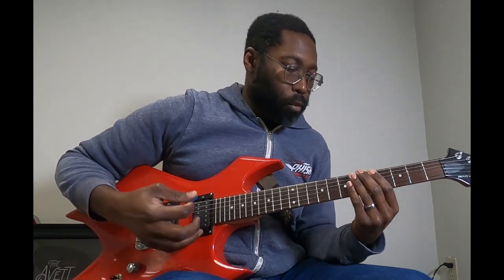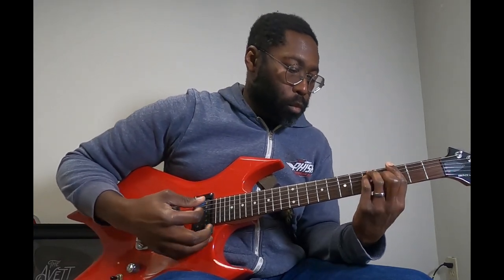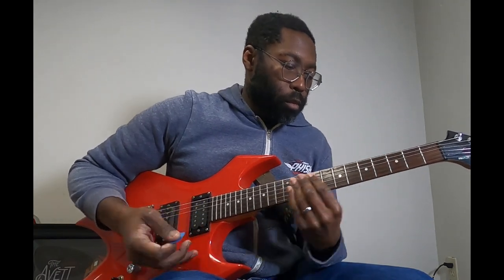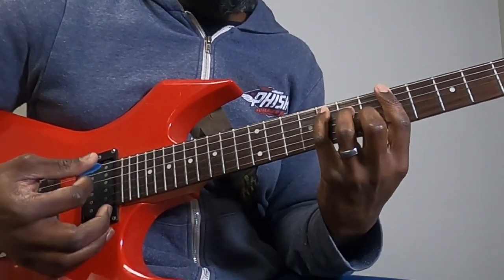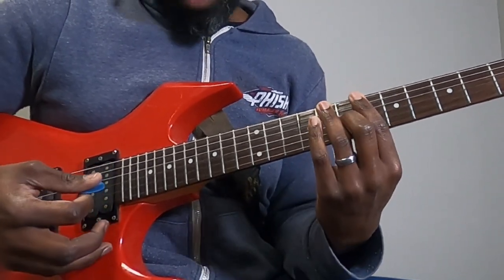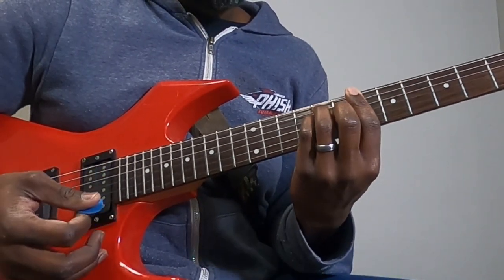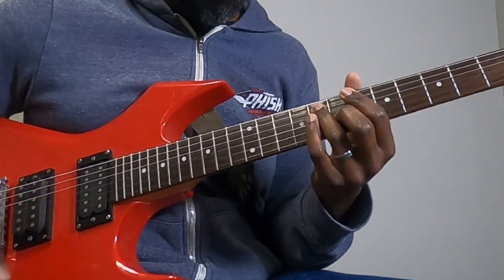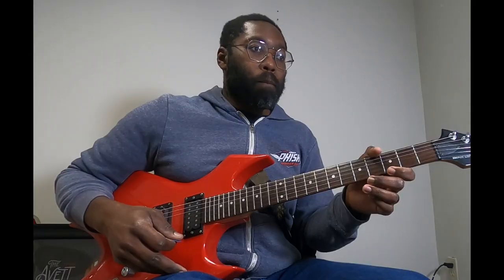Goose - California Magic Guitar Lesson +Tutorial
A fun walkthrough of California Magic By goose

Intro 00:00
Intro Riff 01:27
Verse 03:45
Chorus 06:41